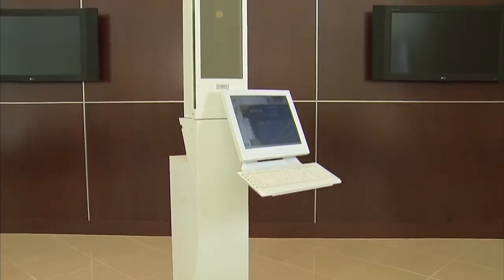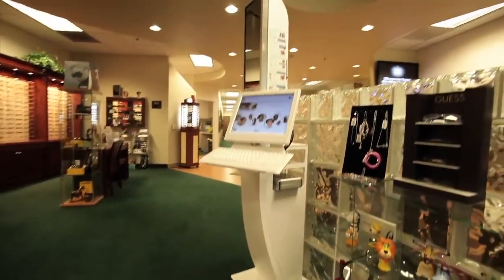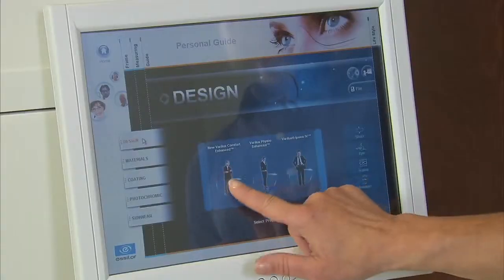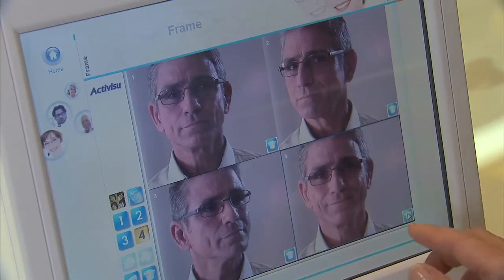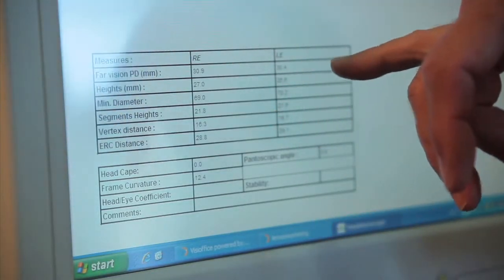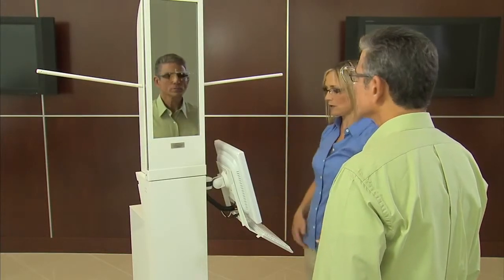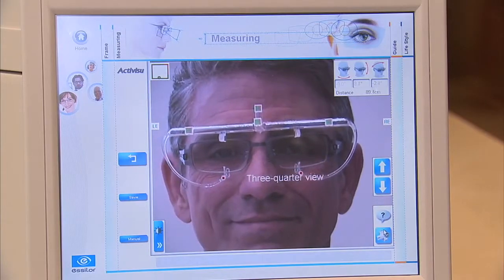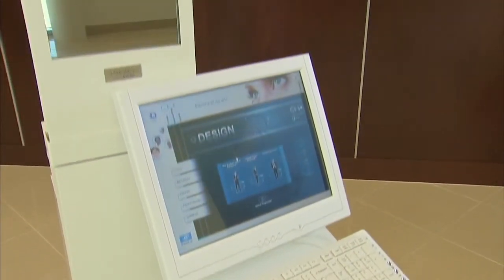Activisu en de Visioffice 1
3D TECHNOLOGIE VOOR DE GROOTSTE MEETPRECISIE, BRILKEUZE EN GLASADVIES
 De Expert 3 van Activisu en de Essilor Visioffice, de nieuwste standaard in metingen!

Maak kennis met Expert 3, het nieuwste meettoestel uit de Activisu familie. Dit krachtige meetinstrument biedt een unieke meting onder 3D. In een handomdraai meet u nu ook de kromming van het montuur, de inclinatie en de vertex!

Activisu Expert 3 is een all-in-one oplossing om gezichtsmetingen te doen. U als brildrager gaat in een natuurlijke houding voor de spiegel staan, terwijl de (niet zichtbare) camera alle mogelijke hoeken van uw gezicht analyseert.
In minder dan 40 seconden worden honderden foto's verwerkt en worden de exacte afmetingen weergegeven.

De Activisu Expert 3 oplossing bestaat uit een hoge kwaliteits autofocuscamera met LED verlichting die in hoogte verstelbaar is, een touch screen, een discrete computer waarop de Expert 3 software draait en een professioneel toetsenbord & muis.

Het vervaardigen van brillenglazen evolueert hoe langer hoe meer in de richting van echt maatwerk. Iedere brildrager is verschillend. Hoe preciezer de metingen zijn, hoe beter de brildrager bediend wordt, hoe juister de glaskeuze en hoe juister de uiteindelijke montage van de brilglazen in de bril. Door het krachtige geïntegreerde meetinstrument Expert 3 kunnen we perfect werk afleveren. Een meting uitvoeren met Expert 3 is een meting uitgevoerd met de meest vergevorderde spitstechnologie van het moment.  De Expert 3 kan ook gebruikt worden voor o.a. hulp bij montuurkeuze.

DANK ZIJ DEZE NIEUWE SPITSTECHNOLOGIE KUNNEN WIJ NU EEN NÒG JUISTERE MONTAGE EN NÒG JUISTERE MONTAGE PRODUCTIE VAN DE PROGRESSIEVE (VARILUX) GLAZEN GARANDEREN!

Spitstechnologie
Het Expert 3 systeem verenigt een intelligente spiegel met een uniek camera en computermeetsysteem.

Natuurlijke & precieze metingen
. De brildrager neemt plaats voor de spiegel met geïntegreerde camera met LED-verlichting en bekijkt zichzelf op
natuurlijke wijze.
. Op basis van de corneareflex wordt de PD & hoogte bepaald en dankzij de Clip Expert 3 worden de microbewegingen van het gelaat ogenblikkelijk geanalyseerd.
. Met een zijdelingse meting wordt de vertex en de inclinatie van het montuur bepaald, zelfs bij brede veren, en de kromming van het montuur (nieuw!).
. De automatische meting is snel. In minder dan 40 seconden zijn alle metingen gedaan. De resultaten verschijnen op het beeldscherm.
- Metingen van inclinatiehoek, pupilafstand, pupilhoogte, doorbuiging van het muntuur, vertex afstand enz gebueren tot op 1/10 mm.

Montuurkeuze: verhoogd comfort helpt de brildrager bij de keuze van de juiste bril. U krijgt 4 beelden naast elkaar, vast en bewegend en kan kiezen tussen de vaste en bewegende beelden, eventueel zelfs beeld per beeld uitvergroot

Glasadvies & technische info
. Bevat een database van alle toonaangevende  glasleveranciers, met automatische dikte- en gewichtsberekening van het uiteindelijke afgewerkte glas.
. Toont de voordelen van ontspiegelingen, hoge brekingsindex, maatwerk,...
. Geeft info over diktes, bereik, gewicht, glaskleur, vergelijking  tussen diverse glastypes, ...

De beelden en meetresultaten van de Expert 3 kunnen op elke werkpost geopend en verder bewerkt worden. Ze worden automatisch in het klantendossier opgeslagen voor eventueel latere consultatie en/of vergelijking.

. Expert 3 is gelinkt aan het krachtige Optisoft beheerprogramma: brildragergegevens en meetresultaten worden snel en foutloos uitgewisseld.
. Expert 3 maakt gebruik van een krachtige Dual 2 Core PC, geschikt voormeerdere toepassingen en aansluiting op het internet voor automatische updates van glassoorten, glasdiktes enz..

optiek Van der Linden - markt 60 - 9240 Zele - Oost-Vlaanderen